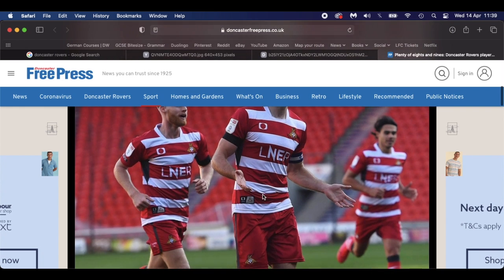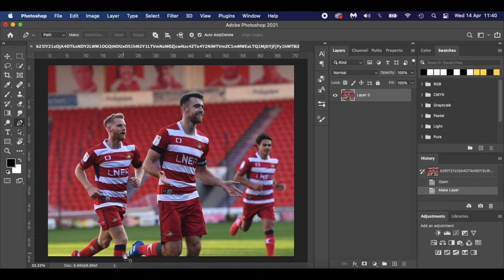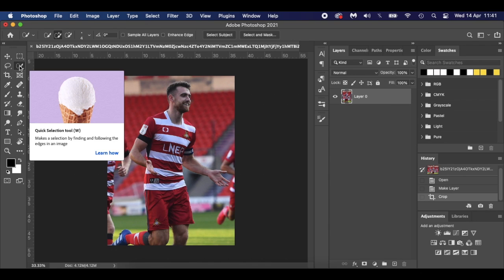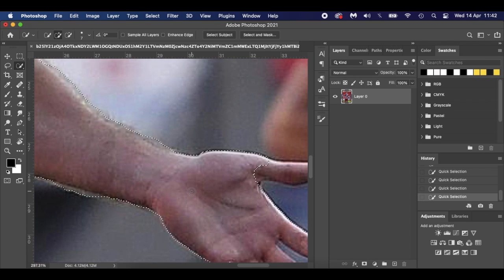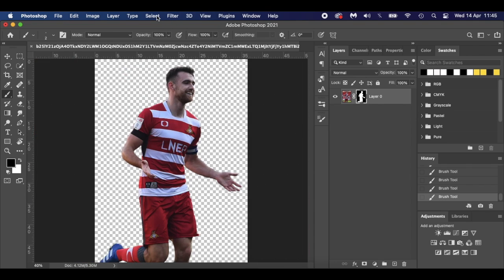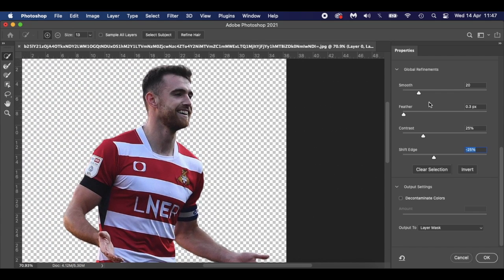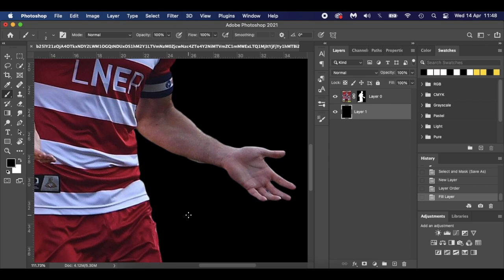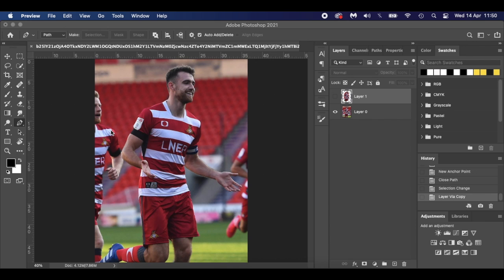Make Your Own Player Renders In Photoshop Without The Pen Tool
In this tutorial I will show you how to make a player render without using the pen tool. Not every team or player is on footyrenders and so this can be quite frustrating. Not everyone is confident enough to use the pen tool in Photoshop, if that's the case then I will show you how I use the quick selection tool to make a player render. Any questions, please ask in the comments below!